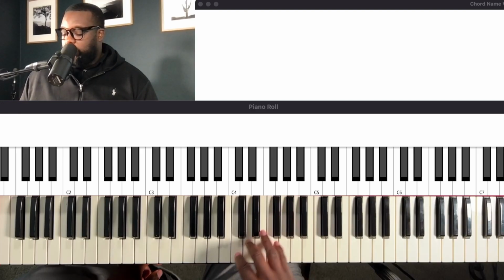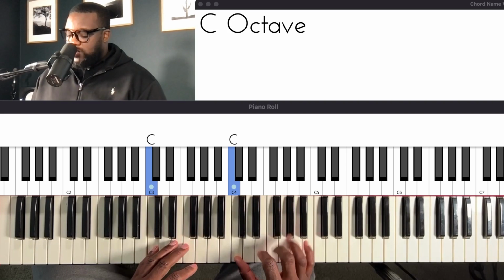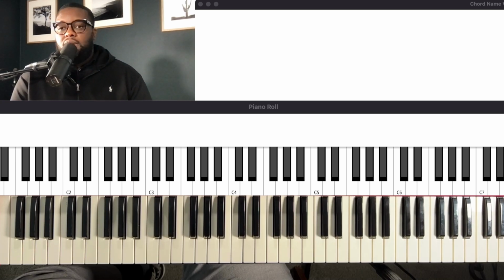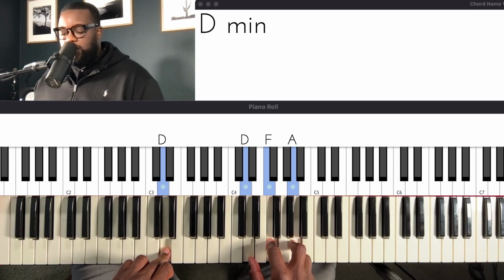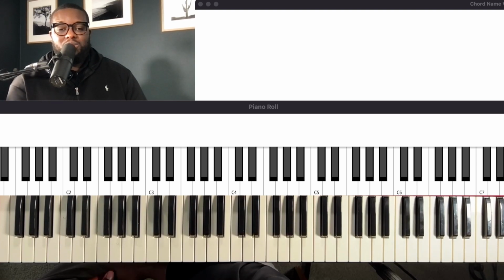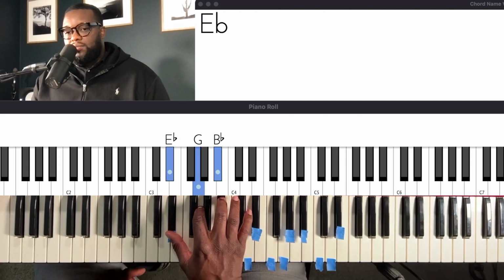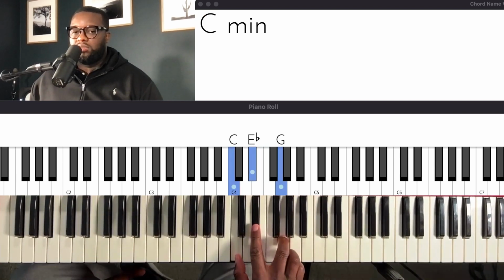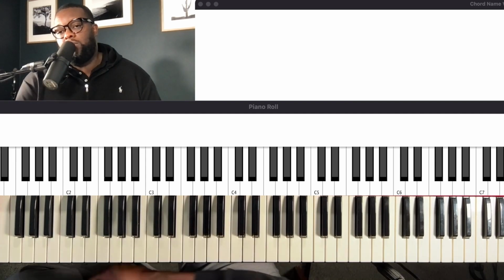An Introduction To The Piano for Beginners (YOU CAN DO THIS)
0:00 - Introduction
0:58 - 12 Notes
1:44 - Identify the 12 Notes
16:30 - The Major Scale
26:49 - The Major Scale Chords
35:02 - A Chord Exercise
36:13 - Play Song #1
39:06 - Review
40:03 - Play Song #2
42:07 - The Number System
45:47 - Pop Quiz #1
46:34 - Pop Quiz #2
47:23 - Pop Quiz #3
48:03 - Tape Exercise in E flat
56:52 - Thee Most Popular Worship Progression
1:01:54 - Major & Minor Chord
1:03:52 - Let's Build A Chord
1:06:16 - The 7 Chords In All Keys
1:07:33 - REVIEW - (How To Make A Chord)
1:07:56 - How To Get To The Next Level
1:09:35 - Chord Inversions
1:13:53 - Final Thoughts